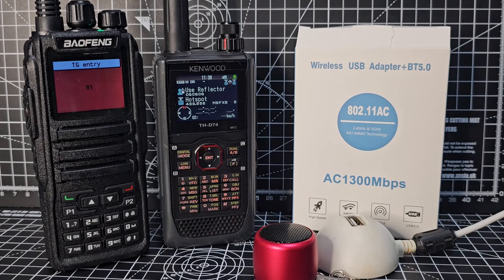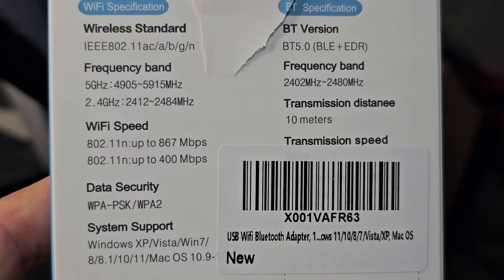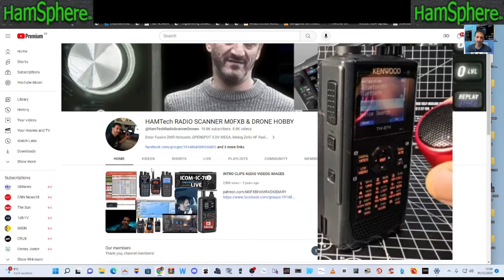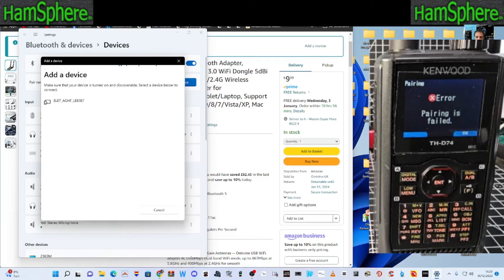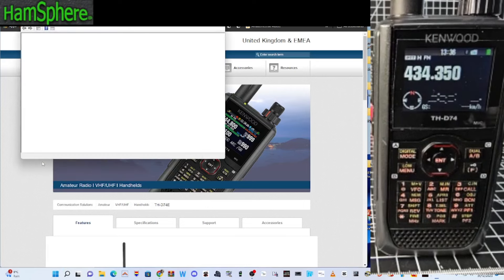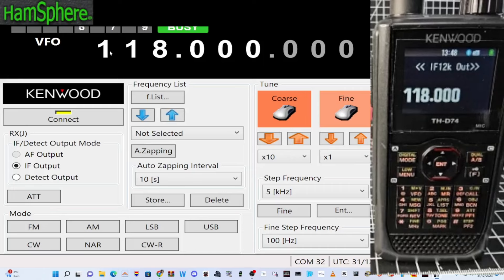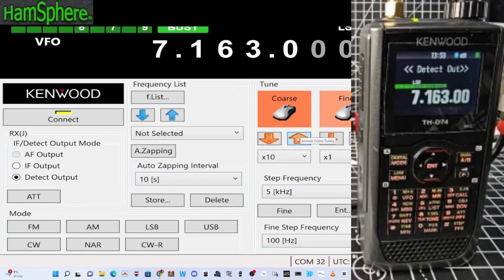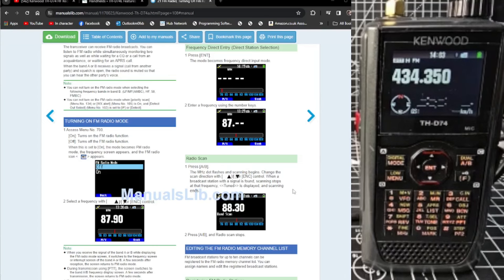BLUETOOTH & WFI ALL IN ONE - WINDOWS PC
BLUETOOTH / WIFI ADAPTER
KENWOOD D74 -
USB DRIVER